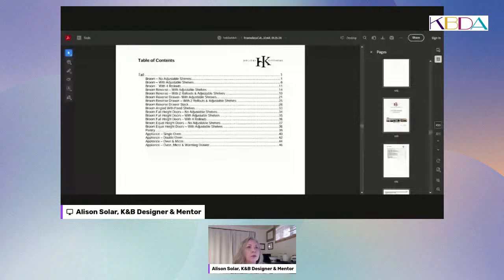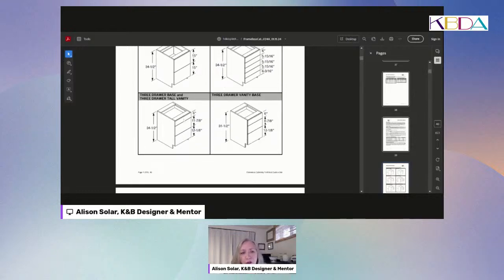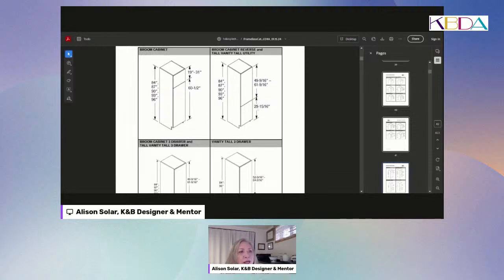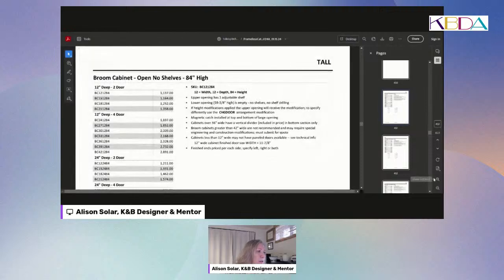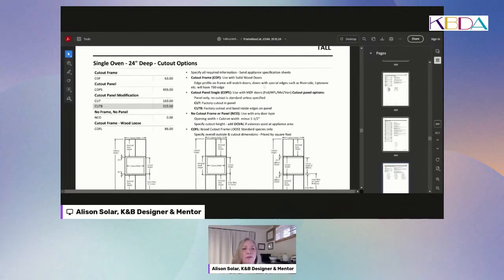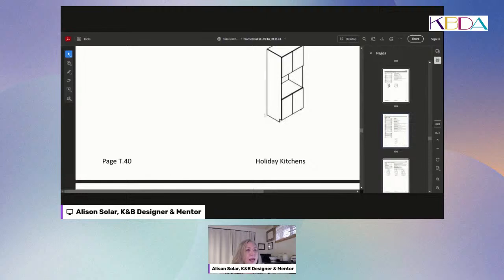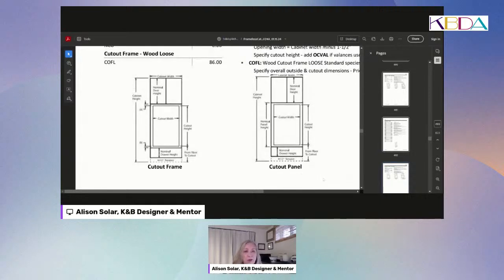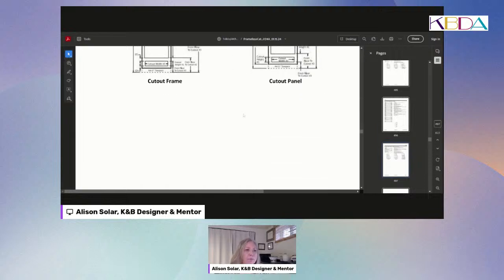K&B Tech Talk with Alison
Today I will be talking about TALL CABINETRY and Oven Cut outs